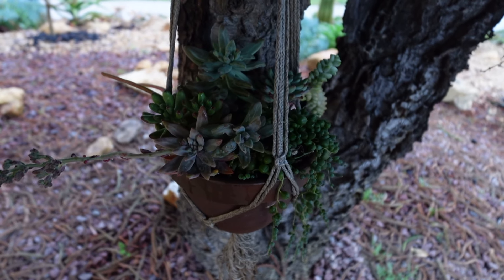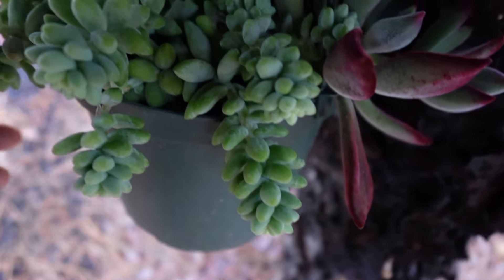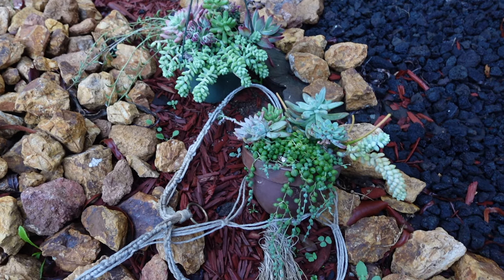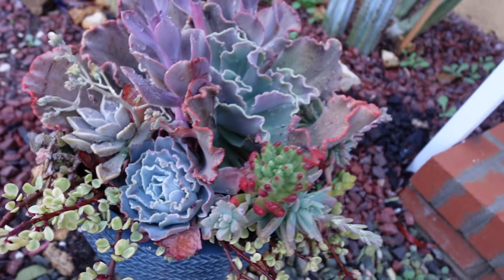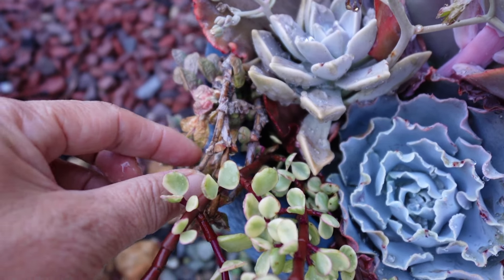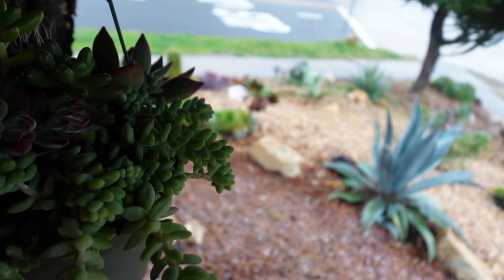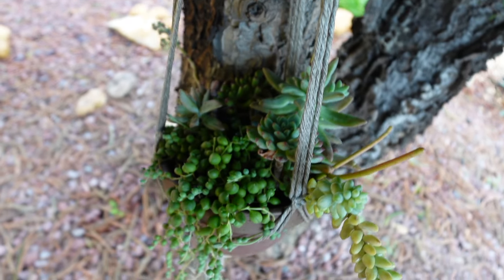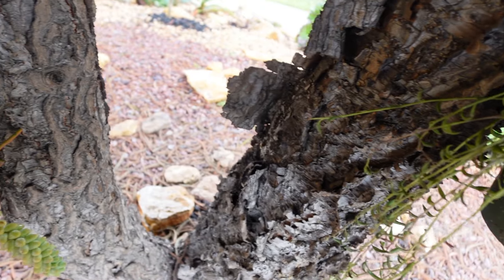#76 My pots after the rain